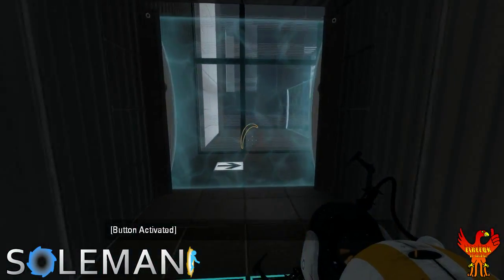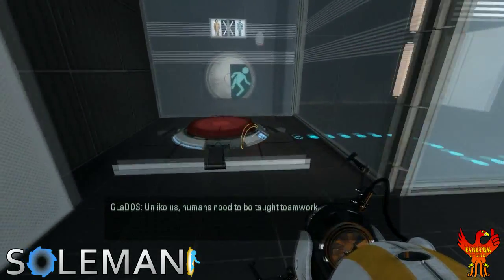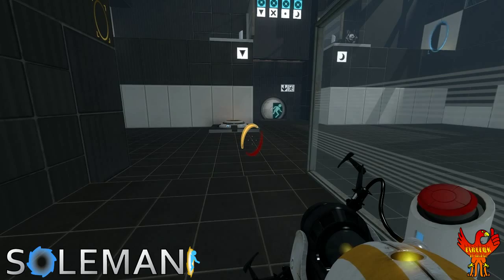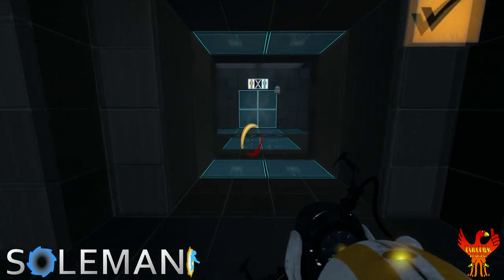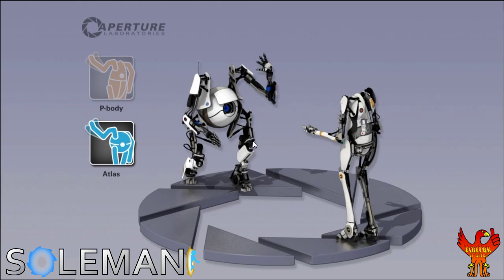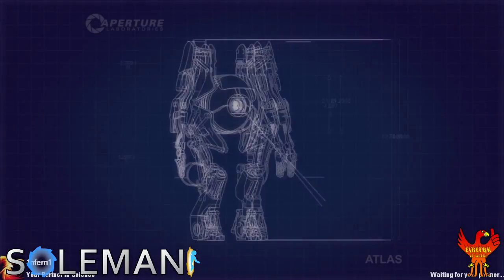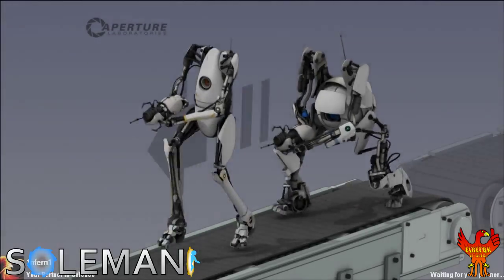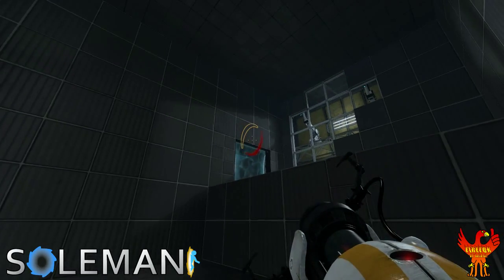Let's Play Portal 2 Co-Op: Part 1 - Cake for Two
I return to the nightmarish Aperture Science once again, but this time, I am not alone! Joining me on this co-op adventure is 1nfern1 (FireF0x), who will be playing as Atlas (and myself as P-Body) as we take over Chell's job of an eternity of testing...wait...could I request a transfer to marketing instead?